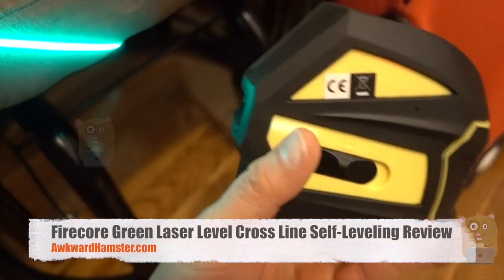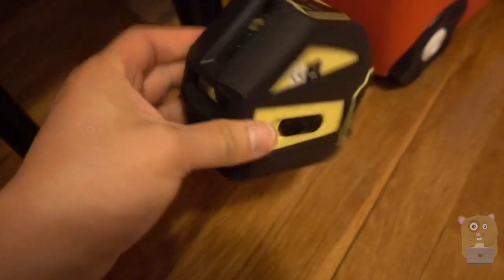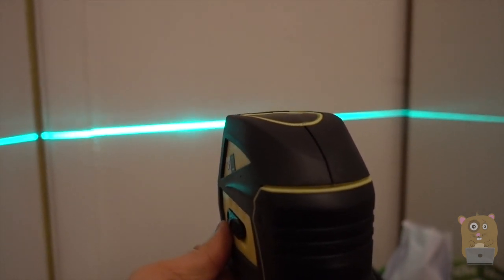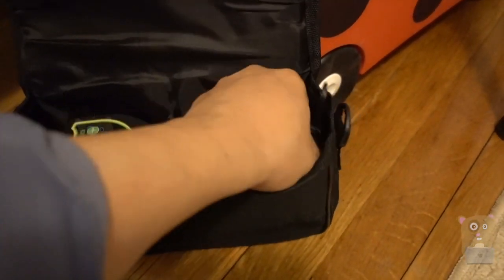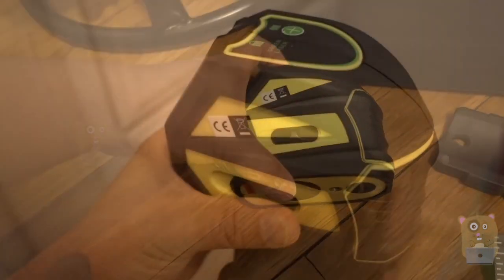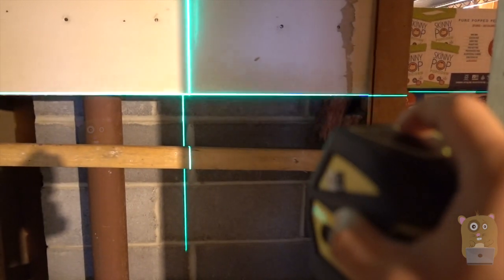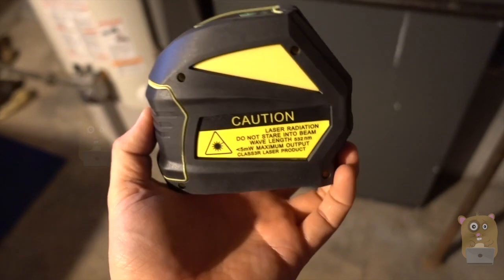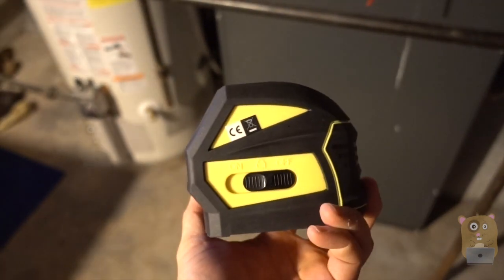Firecore Green Laser Level Cross Line Self-Leveling Review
Specification:
Laser Type:Germany brand "OSRAM" LD laser diode
Laser Class: Laser class 3R, 532nm,
Over-all accuracy: ±1mm/5m
Orthotropic accuracy: 90±30"
Leveling Range: ±4°
Moving Range: ±10mm
Tripod Thread: 1/4"
Continuous working time: 5H (W/All Diodes on)
Power supply: 3*AA batteries(Not include)
Protection Class: IP 54
Dimension: 4.5 x 3.74x 2.36inches
Net weight: 0.94lb

Package include:
1 x Cross-Line Laser level
1 x Laser Plate
1 x Magnetic Adapter
1 x User manual